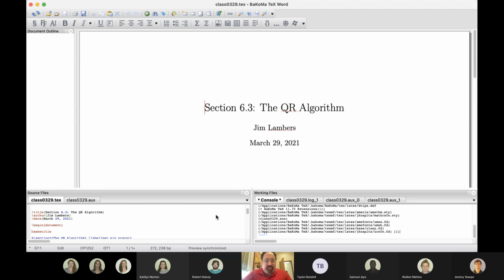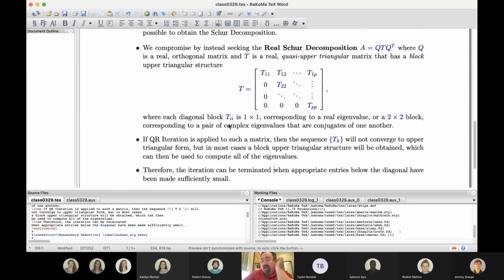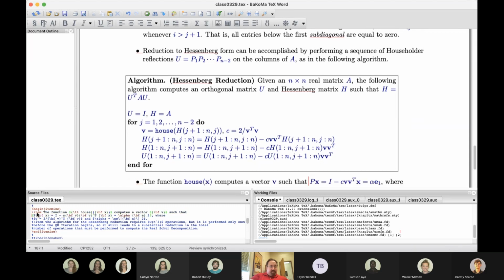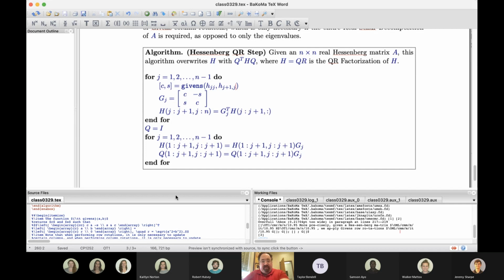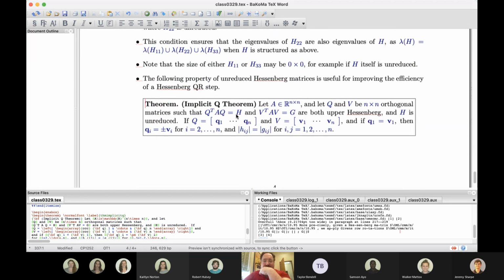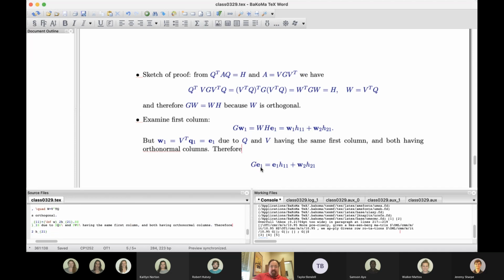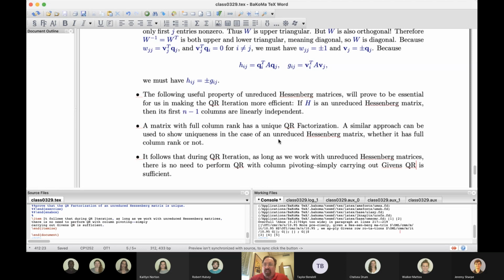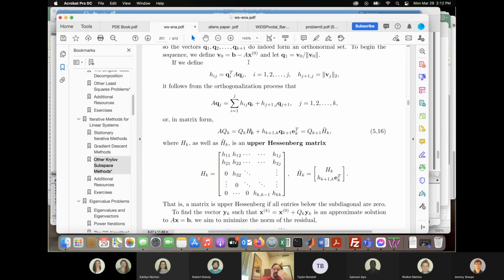MAT 610 Class Meeting 03/29/2021 1:00-2:15pm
Hessenberg QR